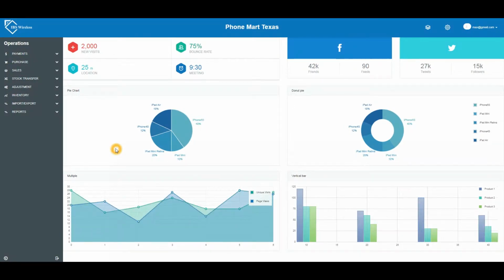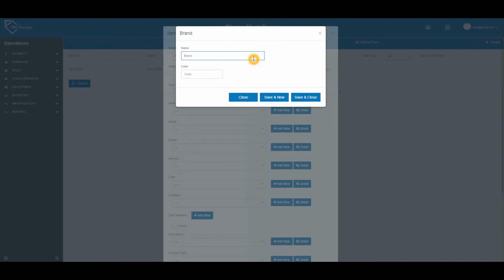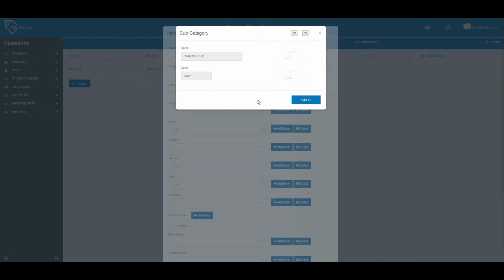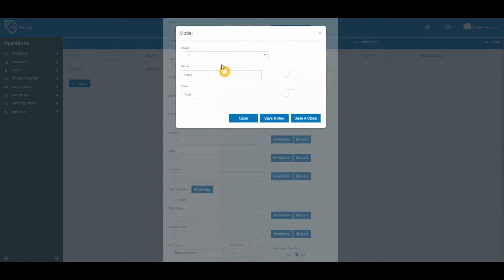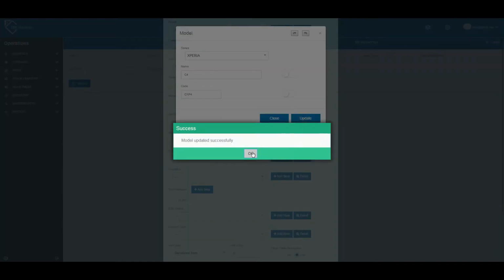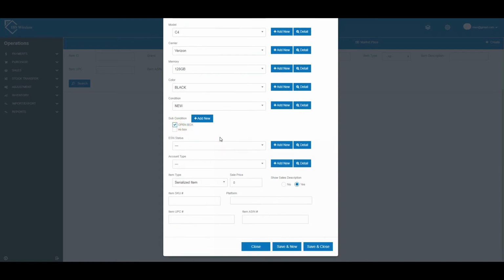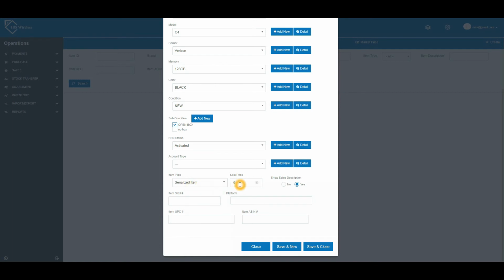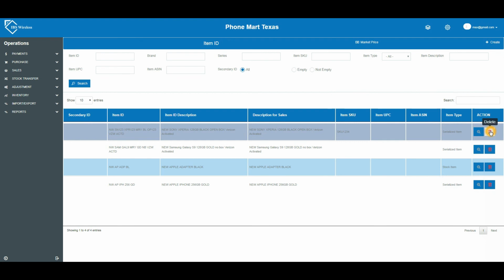How to create Item ID in InventorySol software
This tutorial will guide you to create, update, delete or search an item id in serialize inventory web application also known as "InventorySol". Thanks.